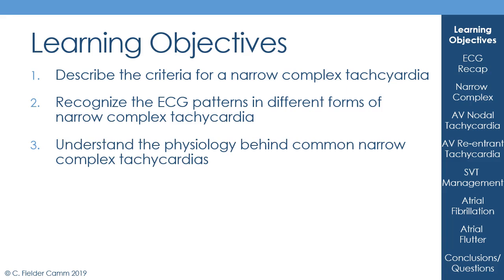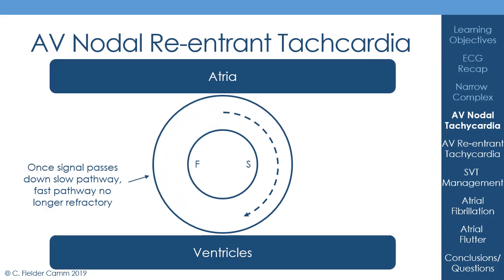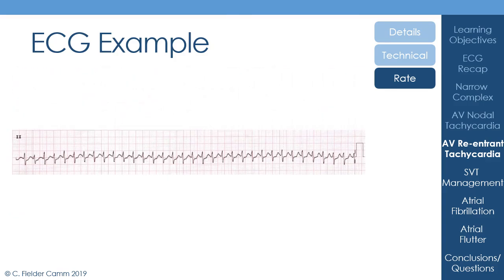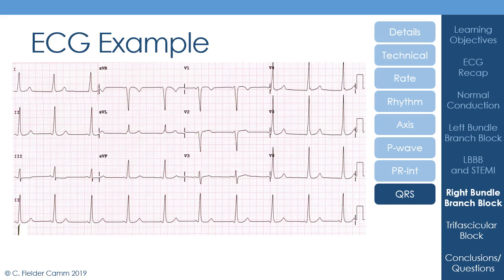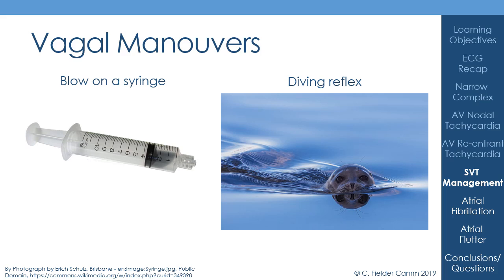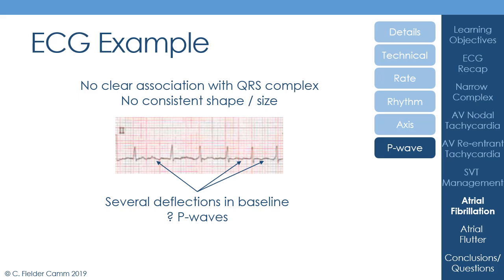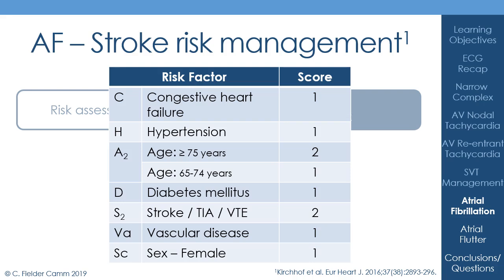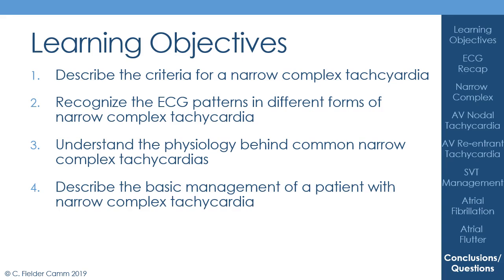Understanding the ECG Lecture 5 - Narrow Complex Tachycardia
This is the 5th lecture in this series covering the basic interpretation of the ECG. This video covers narrow complex tachycardia and goes from basic understanding to ECG interpretation.
This series is comprised of seven lectures and is aimed at medical students, allied health professionals, and early career doctors. The series does not require any preceding knowledge of the ECG. These videos take you from basic understanding of the ECG through to interpretation of all the key common or important findings including the inclusion of a number of real cases.